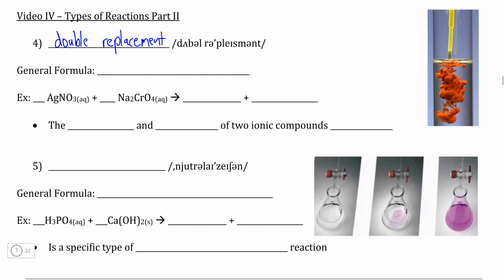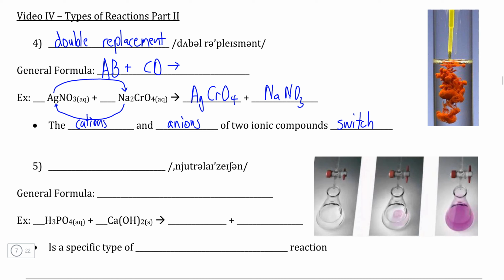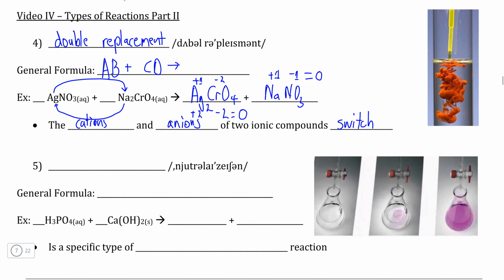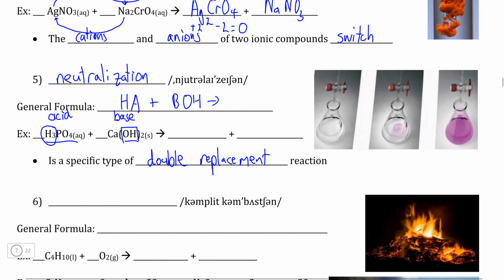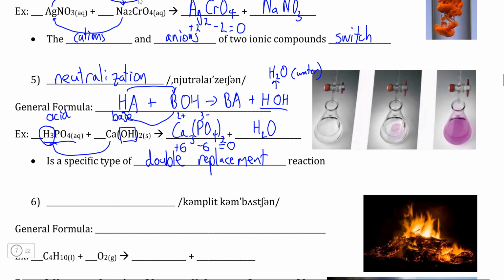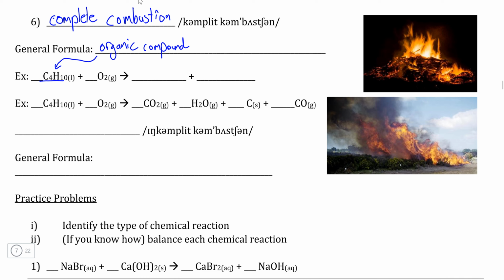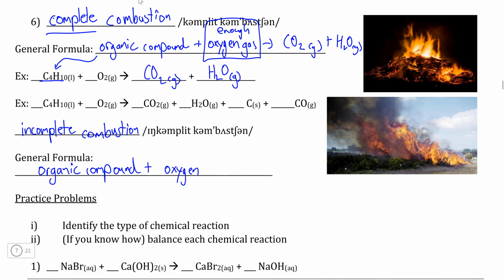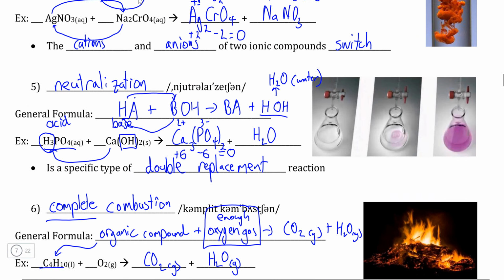Chemistry III, Video IV - Types of Reactions Part II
Instructional video introducing double displacement, neutralization, and combustion reactions, and the general formulas that can be used to identify each type of chemical reaction.